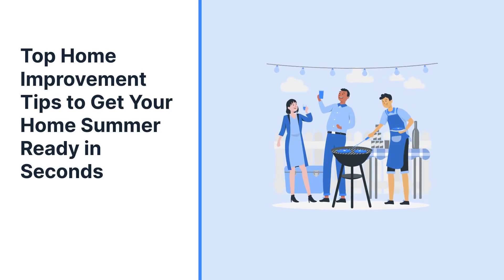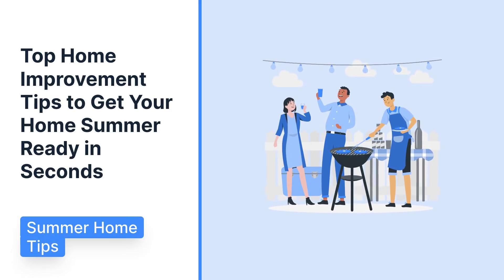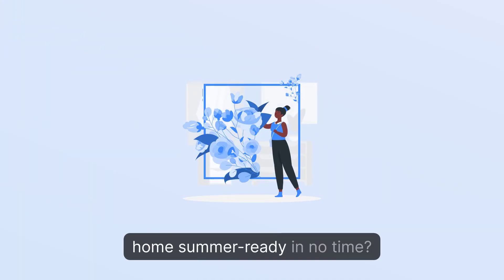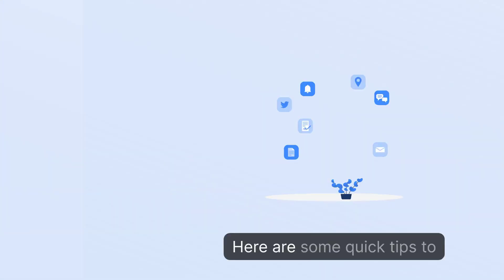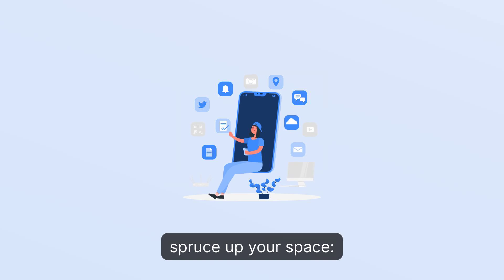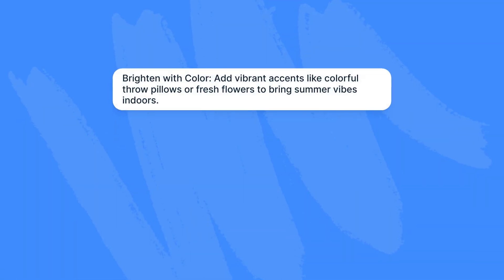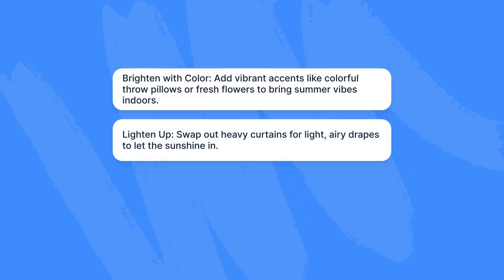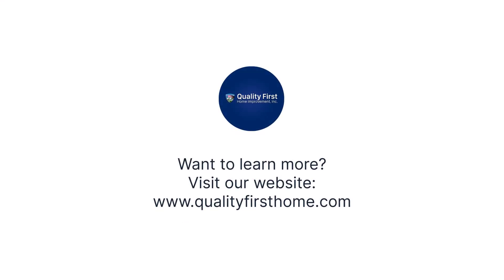GIANT JUNE SALE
☀️✨ Ready to turn your home into a summer paradise in a flash? Look no further! 🏡

Learn how to add pops of color, lighten up your space, and create a relaxing outdoor oasis with these quick and easy home improvement tips. Get your home summer-ready pronto!